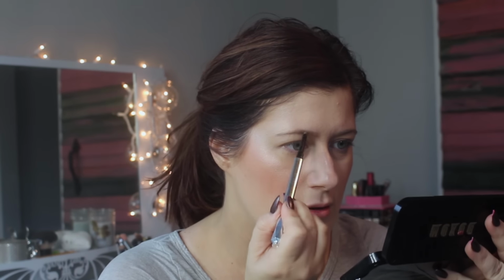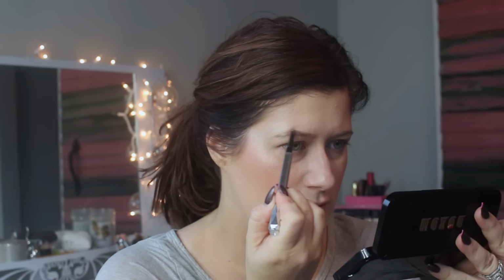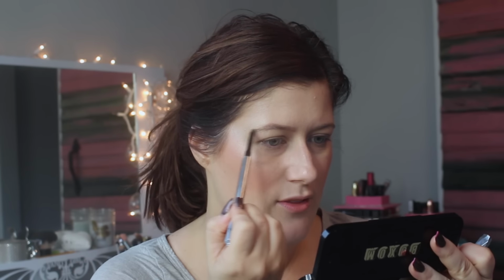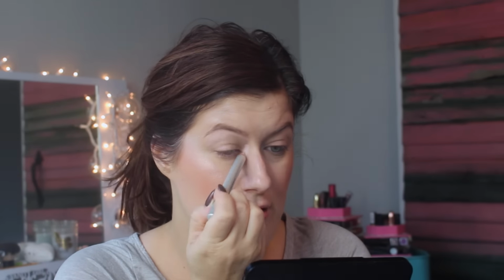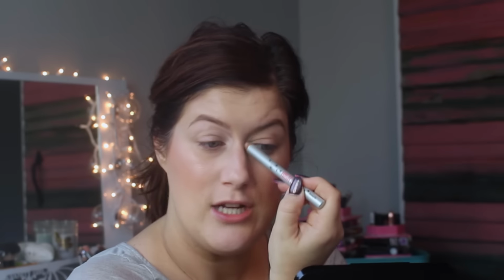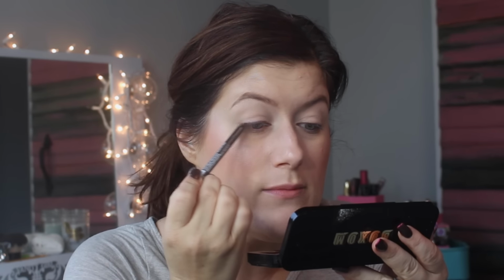Get Ready with Me - New Puppy, New Diet & New Makeup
SUPER chatty, I know! I love these kind of videos, where I just sit and chat with my girls about all kinds of things!

HAPPY HUMP DAY everyone!

Products used:
Too Faced Hangover RX primer

Real Techniques Diamond Beauty Sponge:

Charlotte Tilbury Magic foundation in 4 FAIR:

Urban Decay Concealer in CIA

By Terry Terrybly Densiliss Concealer #2:

Honest Beauty translucent powder:

Colour Pop Sculpting Stix (mine isn't on the site anymore?!?!) Here are the other colors:

Sephora Mist Blush in Pink of Perfections (eh, not impressed)

Wet n Wild Rose Champagne blush:

Benefit Soft & Natural Brow Kit #3:

Annabelle eyeliner in Gunmetal (wahhhhh, I can't find it online!)

Buxom eyeshadow in Filthy Rich:

Loreal lash primer:

Lancome Cils Booster mascara primer:

Mac lip liner in Half Red:

Tom Ford lipstick in Moroccan Rouge

♥xoxo♥
Ashley